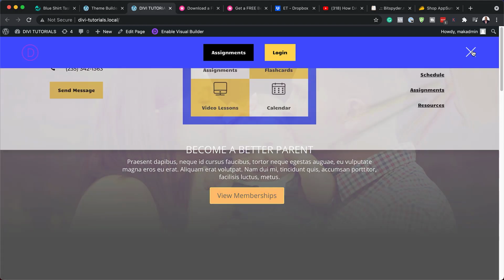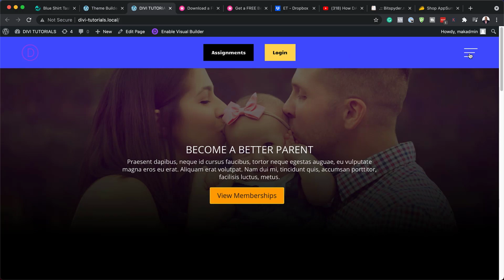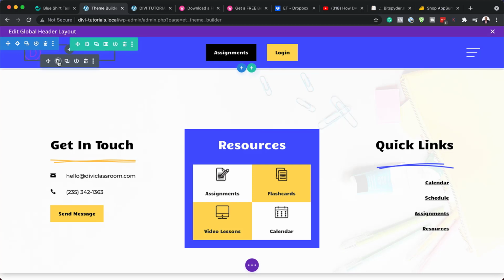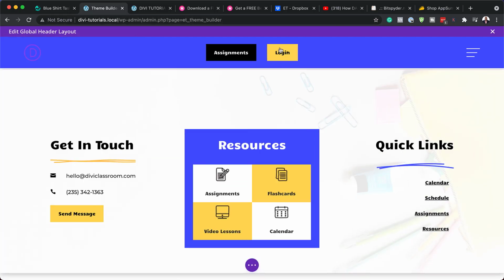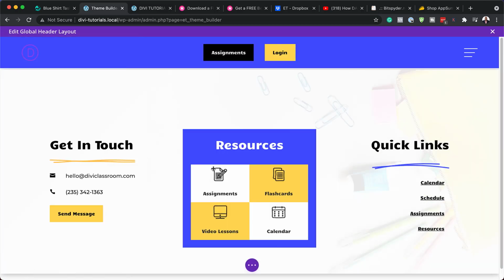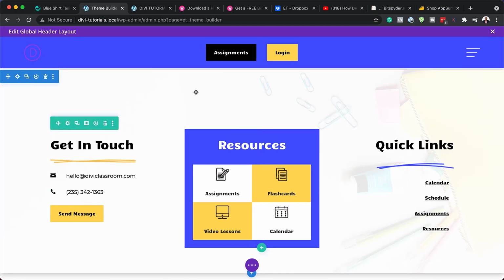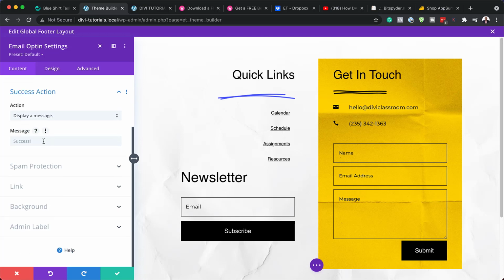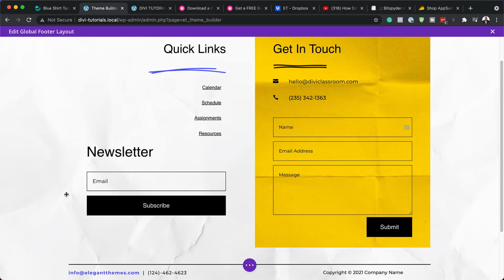Download a FREE Header and Footer for Divi’s Classroom Layout Pack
Hey Divi Nation! Thanks for joining us for the next installment of our weekly Divi Design Initiative where each week, we give away brand new freebies. Recently, we shared a brand new Classroom Layout Pack. To help you get your website up and running as soon as possible, we’re sharing a global header & footer template that matches this layout pack perfectly as well! Hope you enjoy it.